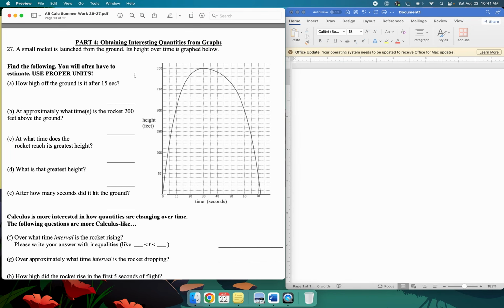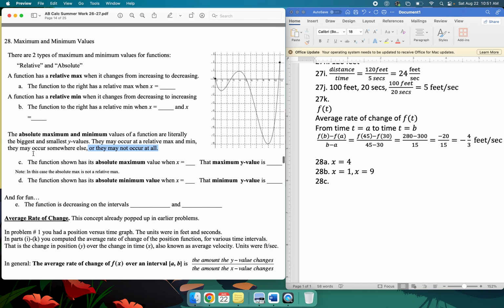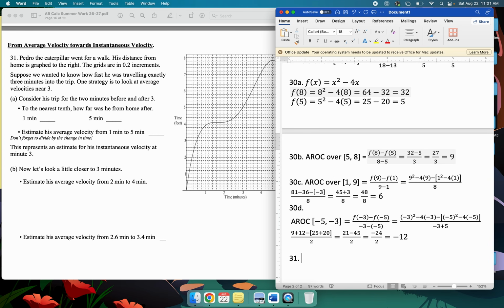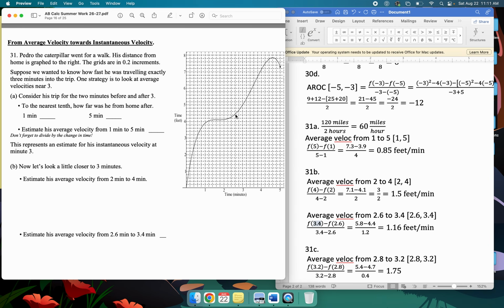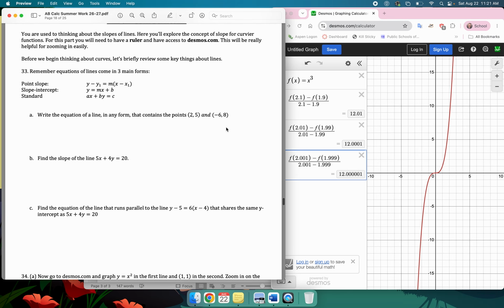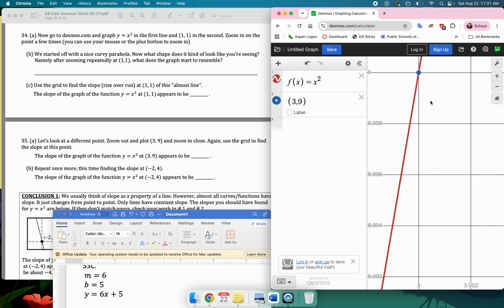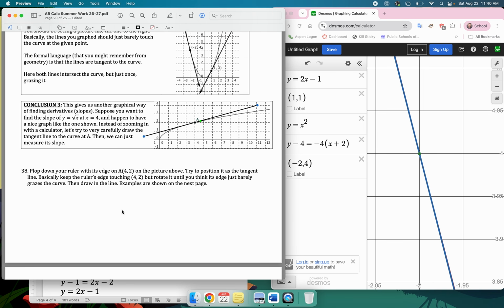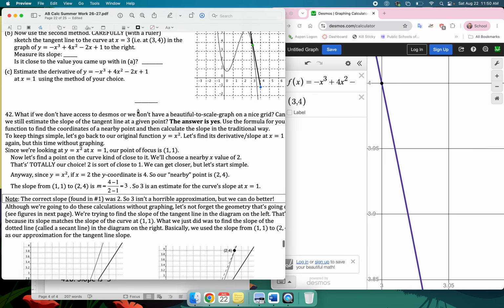AP Calculus AB - Summer Homework Parts 4 and 5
The video cut out for the last problem. Sorry!